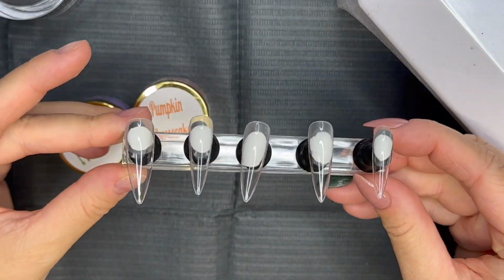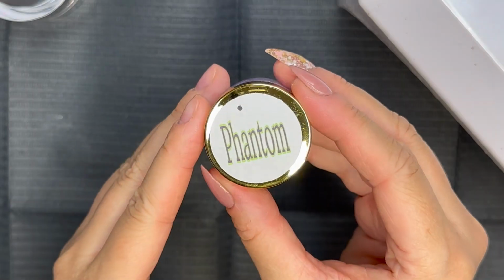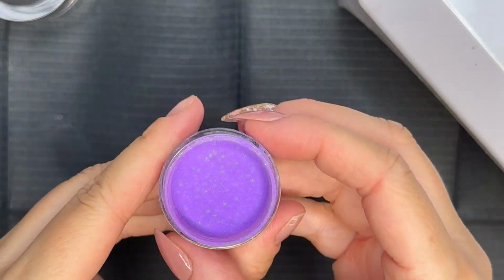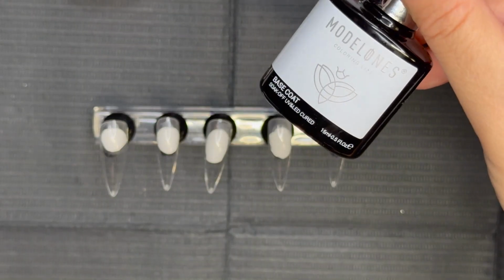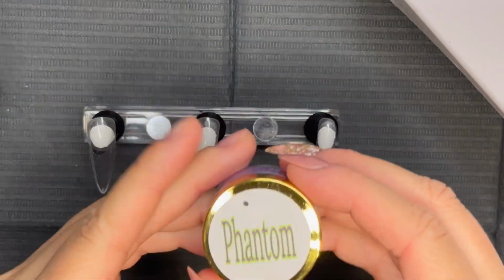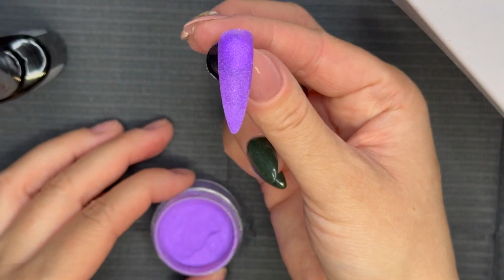Krival Nails || Spooky Witchy Halloween Ombre || Dip Powder || Press Ons || Demo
Let's create some spooky fun witchy ombre nails using dip powders from Krival Nails!

-Mani Details-
Dip Powders Used From Krival:
✨Pumpkin Cheesecake

Black Dip Powder From Risen Legacy
✨Black Sapphire

✨Check out Brandis's spooky ombre mani on Instagram & check out her YouTube channel!

Full coverage jelly tips
✨Sundara Nails
Medium stiletto

Gel Base
✨Modelones

✨Press On Nail Tip Stand Putty

✨Press On Nail Adhesive Glue Tabs

✨Black Dental Bib / Desk Waterproof Napkin

Lift Your Spirit Dips - Save 10% with code Mallory10

Lilith's Grove Nail Dips - Save 20%  with code Mallory20